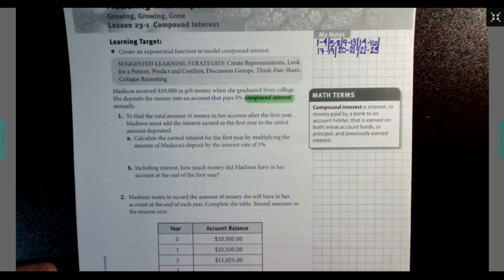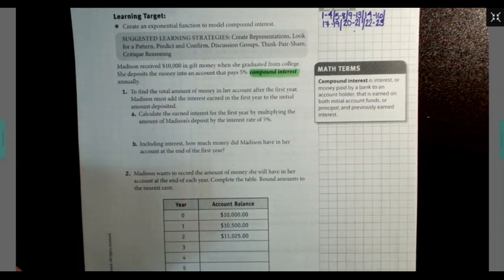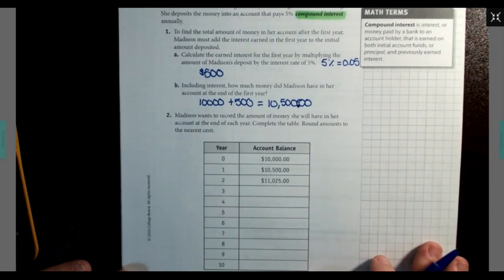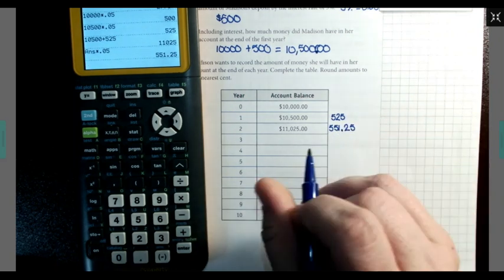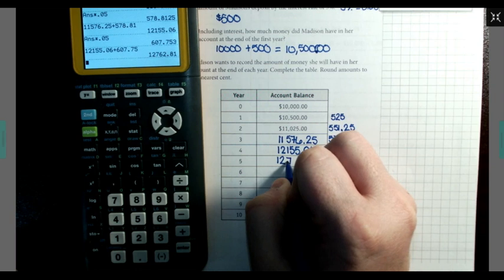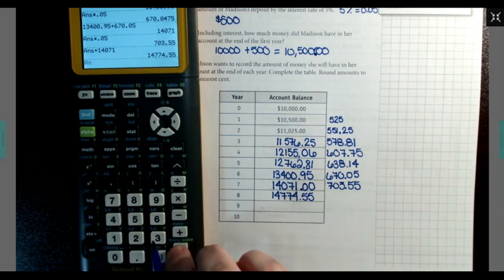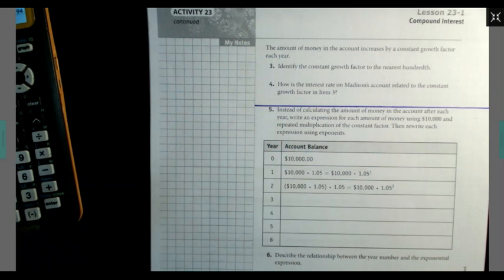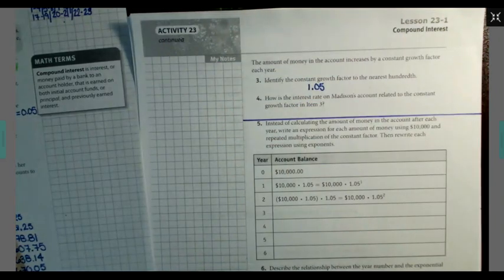Alg I Lesson 23-1, Questions 1-4